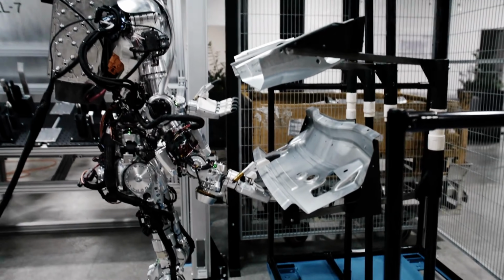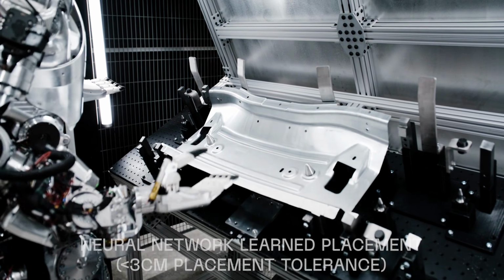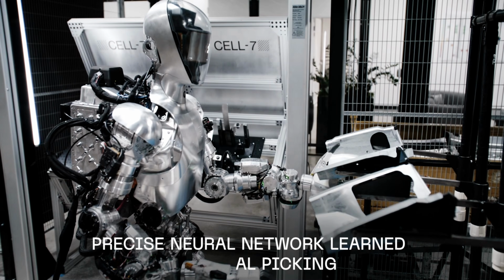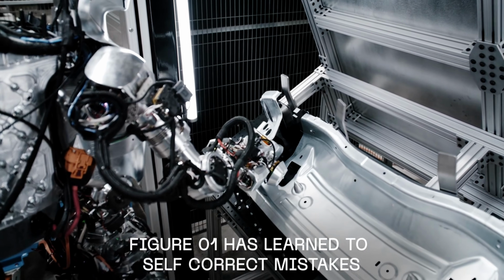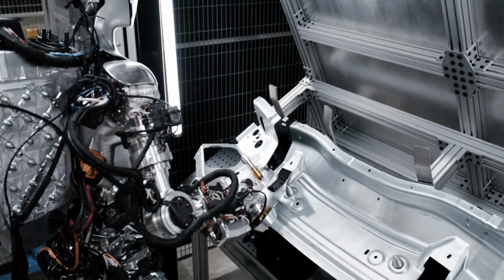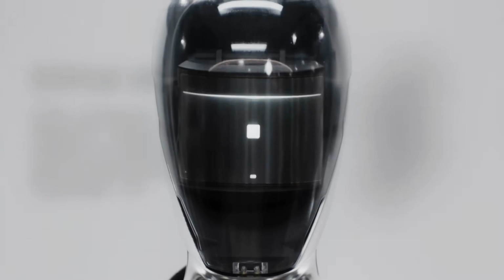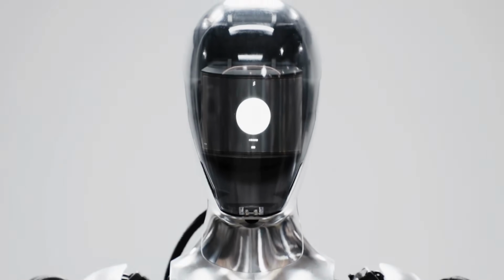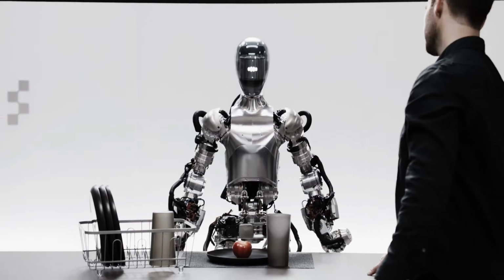Figure 01 Humanoid Robot Starts Functioning at BMW Factories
Figure released a new video of its humanoid robot functioning at BMW Group’s Spartanburg Plant. Recently Figure had signed a commercial agreement with BMW Manufacturing to deploy general purpose robots in automotive manufacturing environments.